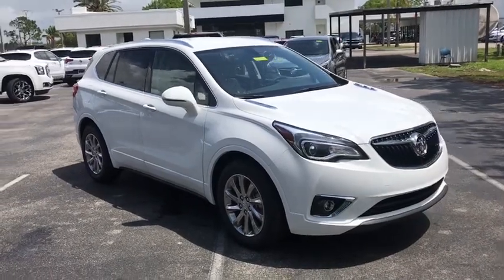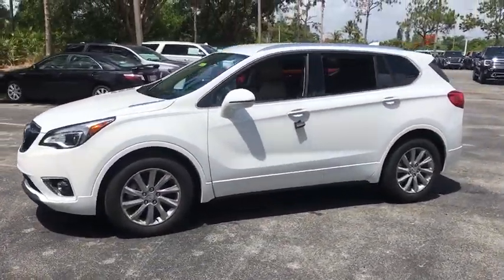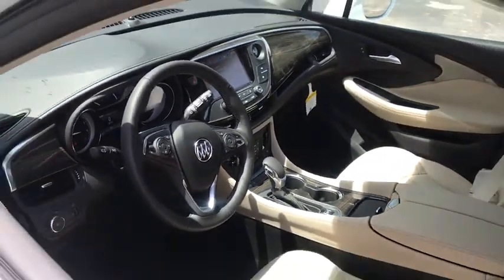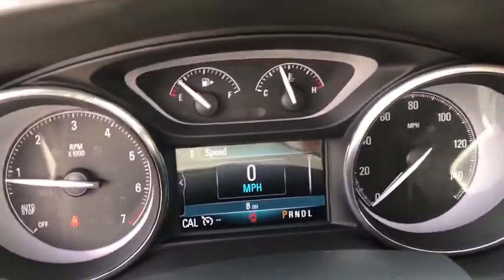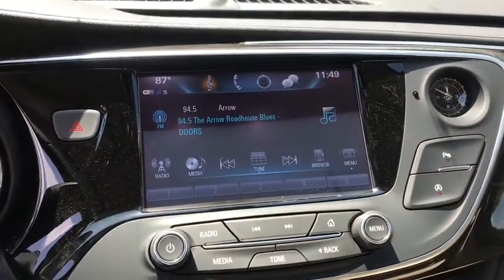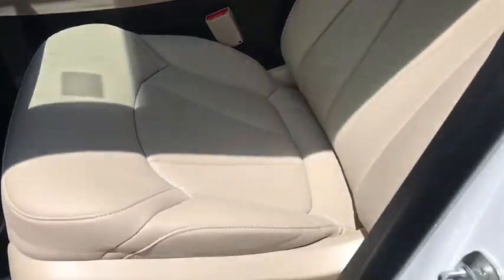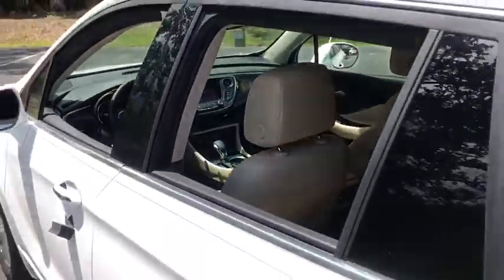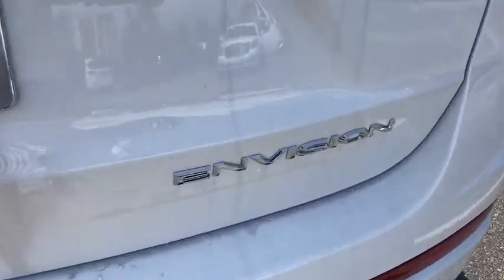2020 Buick Envision Fort Myers FL BT20328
New 2020 Buick Envision available in Fort Meyers, Florida at Dixie Buick, GMC.

 Price includes: $2000 - Buick Select Market Bonus Cash Program. Exp. 06/01/2020 $4750 - Consumer Cash Program. Exp. 06/01/2020